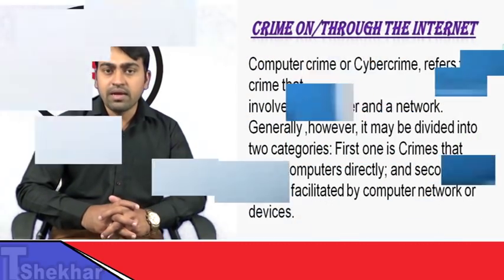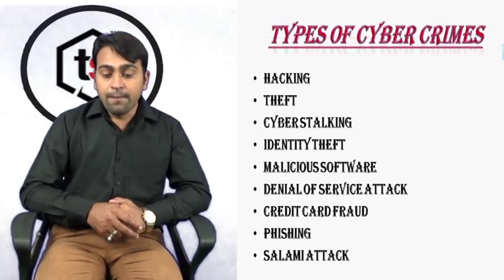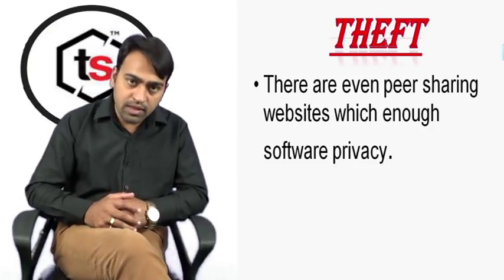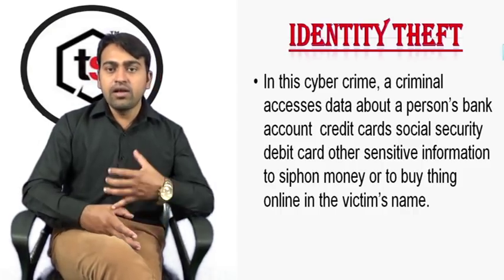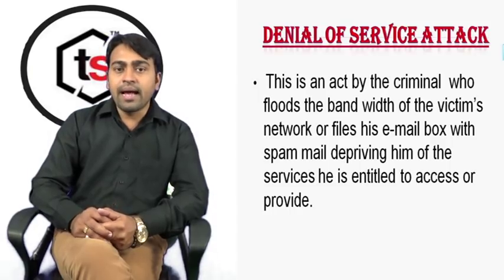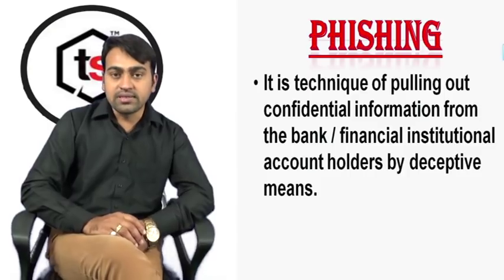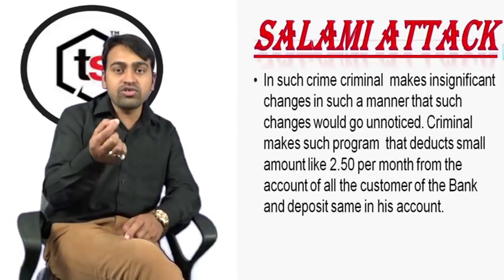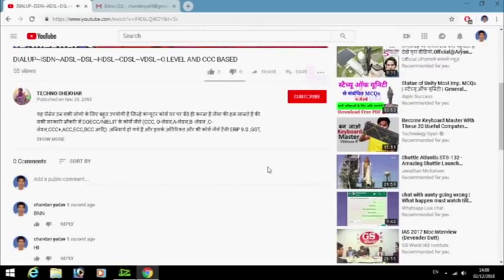CYBER CRIME~साइबर क्राइम~HACKING~PHISHING~SALAMI ATTACK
यह चैनेल उन सभी लोगो के लिए बहुत उपयोगी है जिन्हें कंप्यूटर कोर्स घर पर बैठे ही करना है जैसा की हम जानते है की सभी सरकारी नौकरी में DOECC/NIELIT के कोर्से जैसे (CCC, O-लेवल,A-लेवल,B -लेवल ,C-लेवल,CCC+,ACC,ECC,BCC आदि)  अनिवार्य हो गये है और इसके अतिरिक्त और भी कोर्स जैसे टैली ERP 9.0 ,GST, जावा,ASP.NET,AUTOCAD, PYTHON, वेबसाइट डेवलपमेंट,आदि की भी क्लास फ्री में दी जाएगी यहाँ आपको किसी भी कोर्स के लिए कोई पैसा नही देना है
इसके आलावा कोई भी प्रश्न अगर आपके पास हो तो शाम 5.00 बजे से शाम 7.00 बजे तक आप हमे कॉल कर सकते है हमारी पूरी टीम आपका सहयोग करेगी-
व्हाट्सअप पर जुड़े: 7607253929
टेक्नो शेखर